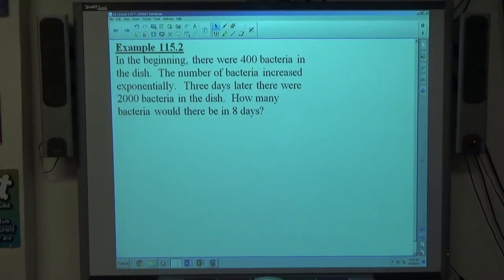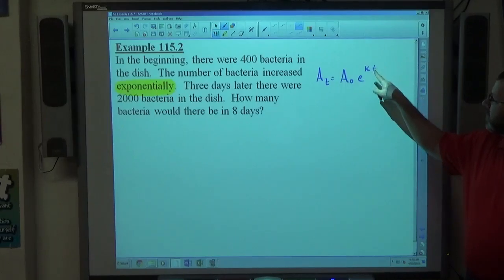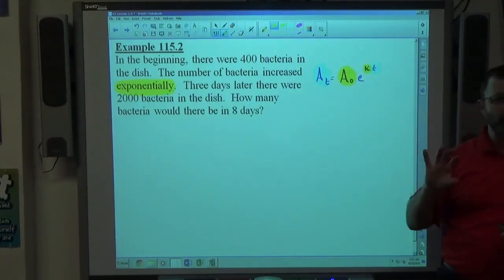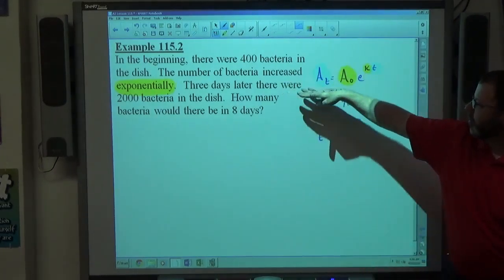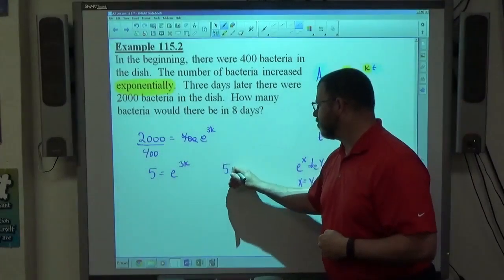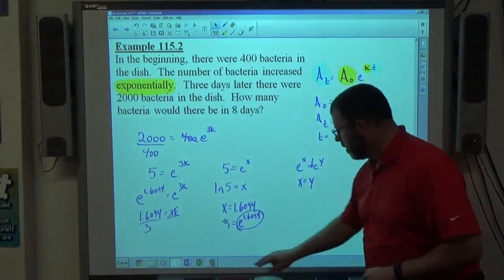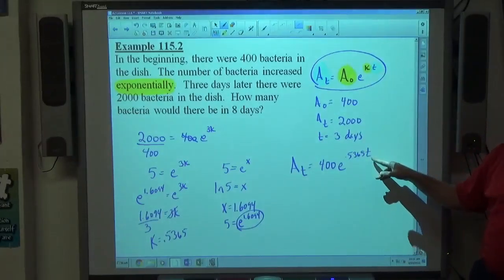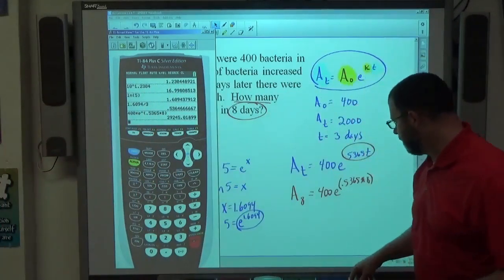Algebra II Example 115.2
Solve an exponential growth problem.